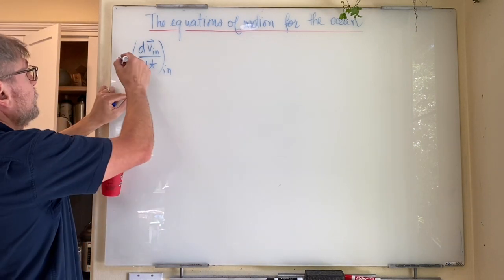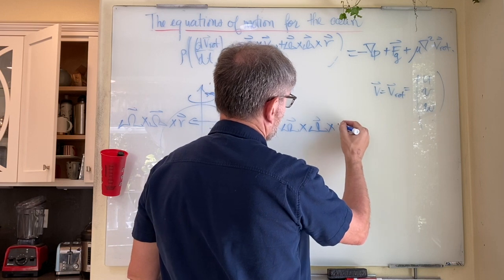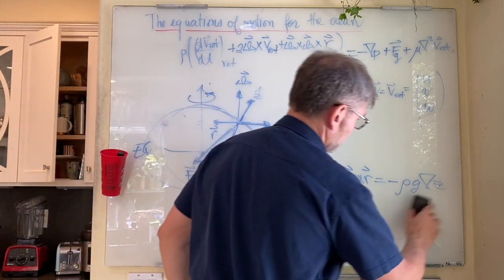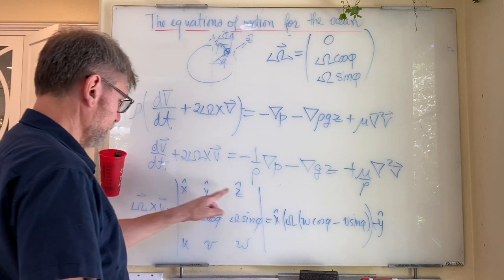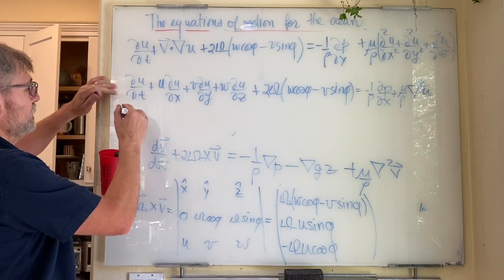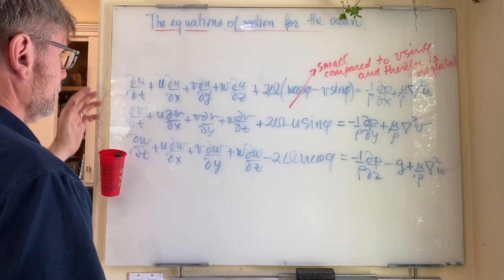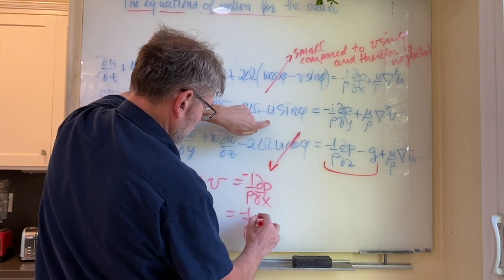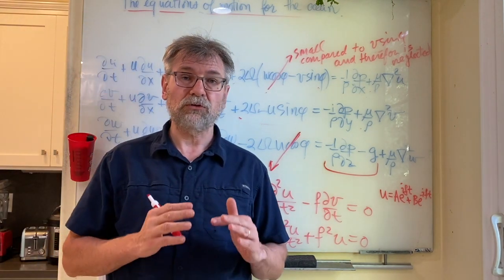FequalsMA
This video is about FequalsMA